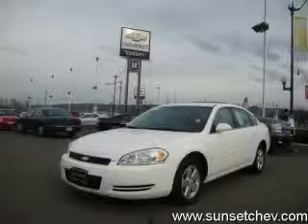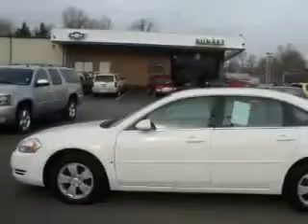Preowned 2006 Chevrolet Impala Sumner WA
Year: 2006
 Make: Chevrolet
 Model: Impala
 Engine: 3.5L V6 SFI FF
 Trans.: Automatic
 Exterior: White
 Miles: 66,480
 Interior: Gray

 Pre-Owned 2006 Chevrolet Impala Sumner WA